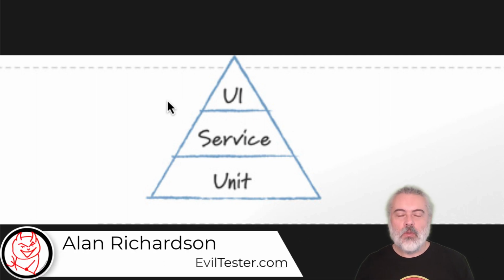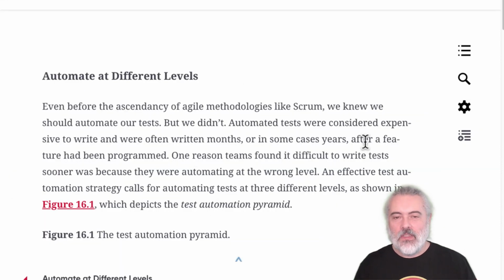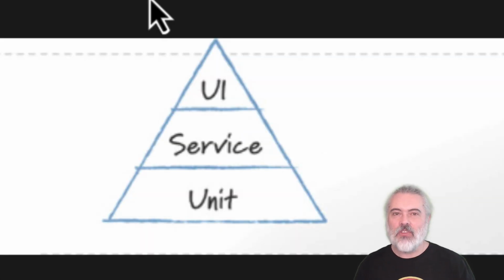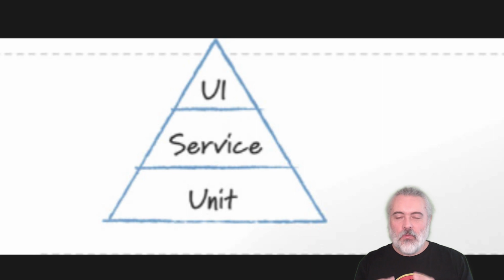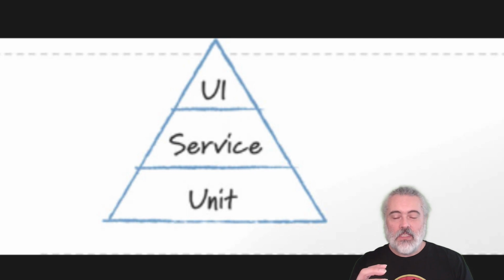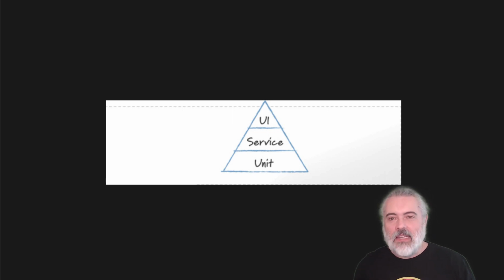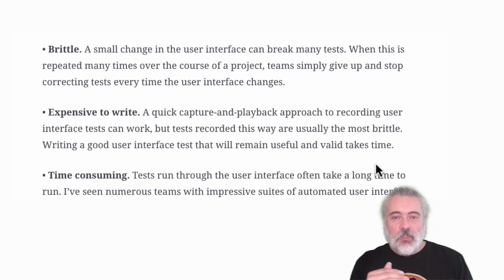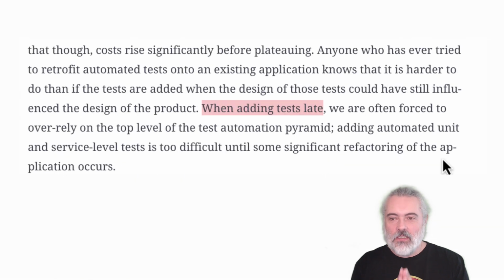What is the Test Automation Pyramid?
This episode covers the Test Automation Pyramid, created by Mike Cohen in 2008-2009 in the book "Succeeding With Agile". We will go beyond the diagram and look at the model that supports it. Then deep dive into the model to explore it's meaning in relation to Automated Execution Coverage, not Testing.